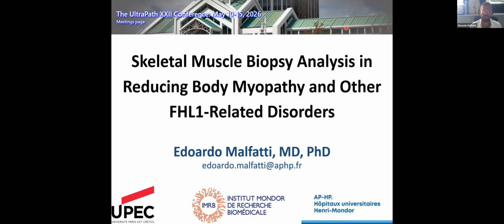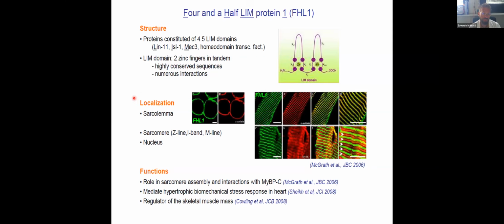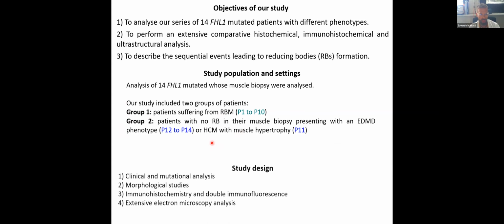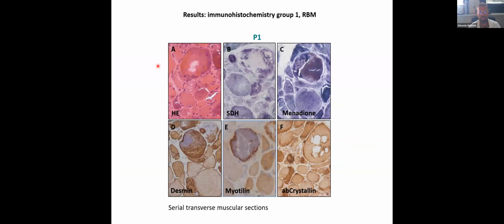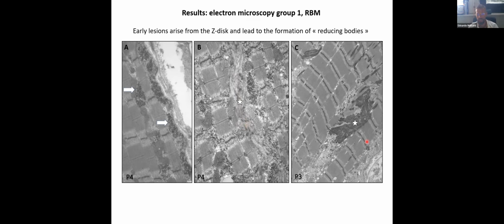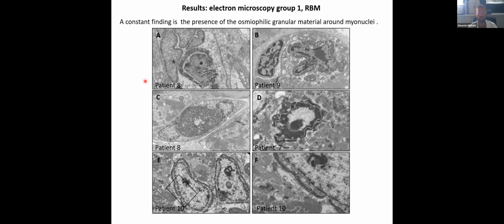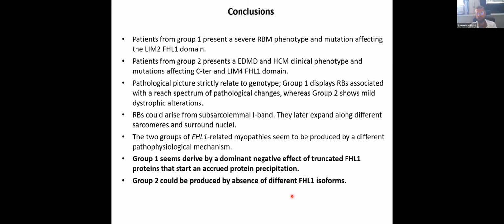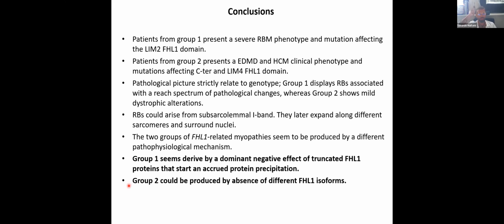MALFATTI Skeletal Muscle Biopsy Analysis in Reducing Body Myopathy and Other FHL1 Related Disorders